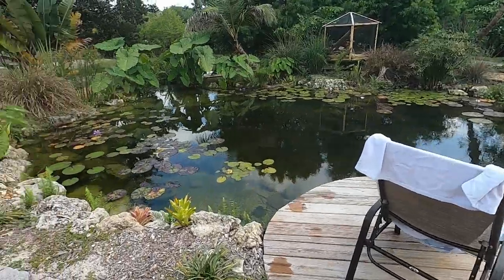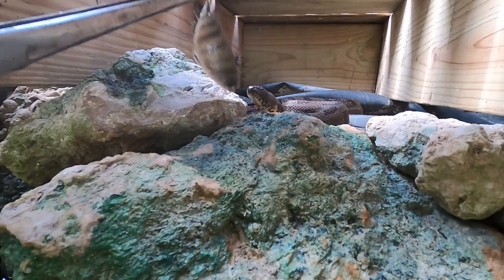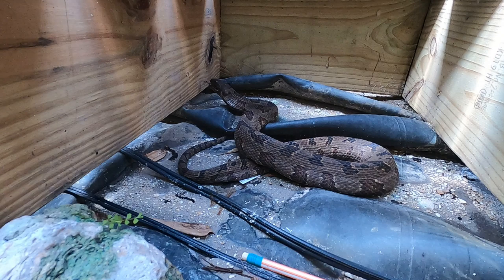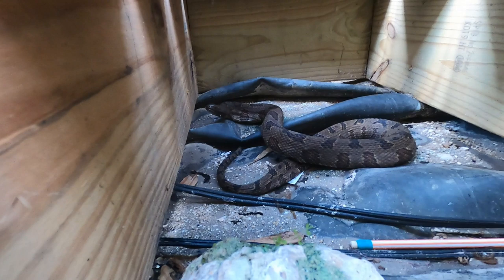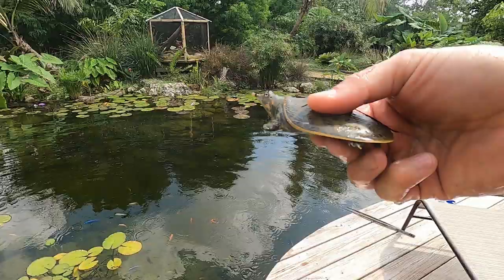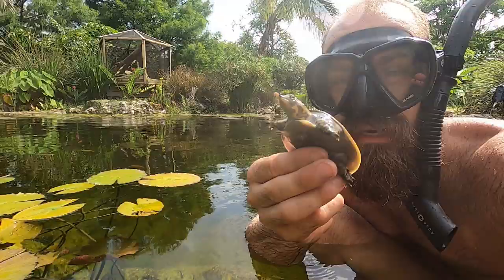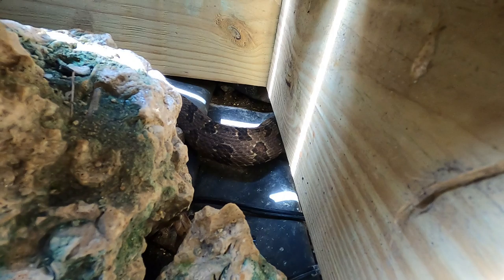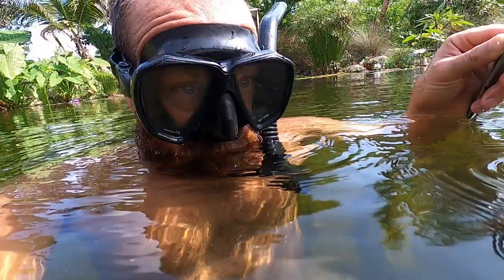Making Friends with Wild Animals in your yard!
It's so much more fun to be Doctor Dolittle than to be an enemy to the wild animals that make a home in your back yard or pond.  Watch this video to see how much more fun it could be for your life with animals & nature! Check out this awesome water snake and softshell turtle.

This is the place for serious reptile lovers!  We have tons of expert info on pet lizards, habitat, snakes, turtles, sulcata tortoises, russian tortoise, terrapin, crocodiles, alligators and all sorts of scaly & misunderstood creatures in South Florida.  We also love to learn from other animal experts, like Brian Barczyk, who are happy to share knowledge about pets.  That’s what Kamp Kenan is all about. We love reptiles & science and we know you do too. This is why we do what we do. Animal conservation in the modern world matters, we're out there living it and doing it every day. This is real life, these stories are real, and our sole purpose is education in action for you so that you can learn something new every day and one day perhaps get involved yourself. It's that simple.